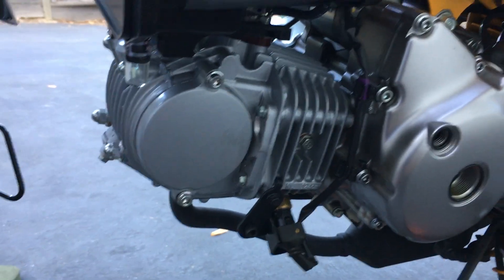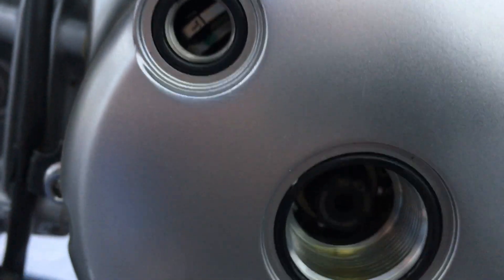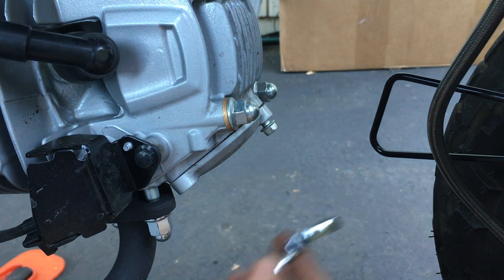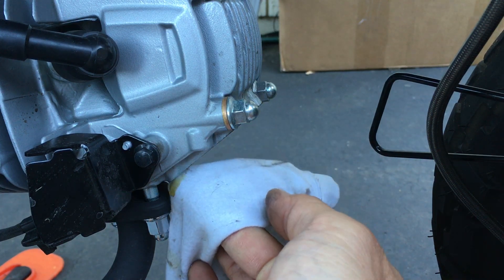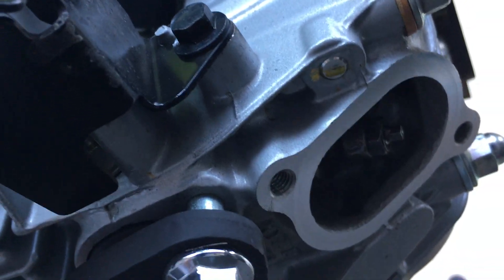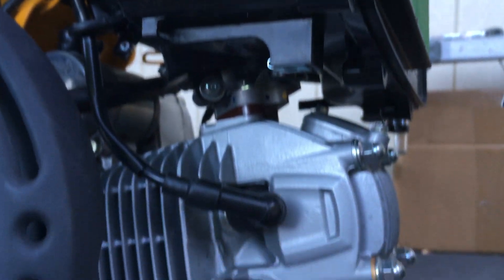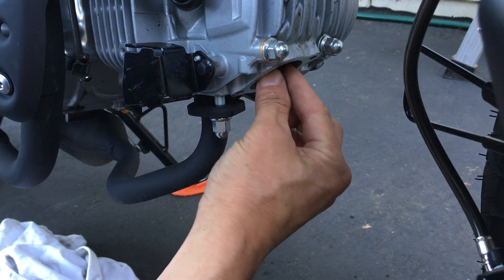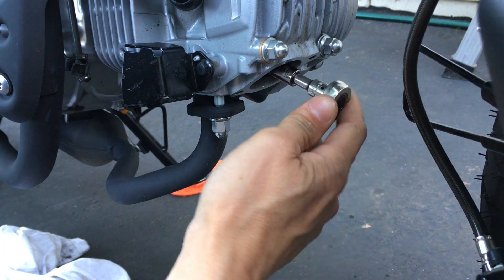Monkey valve adjustment pt.1